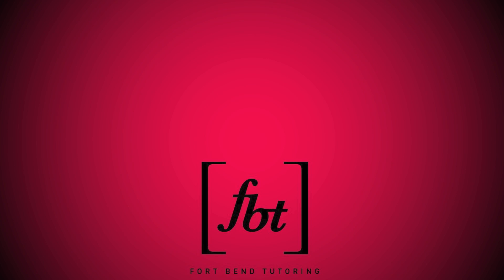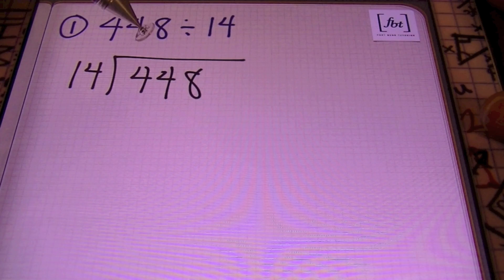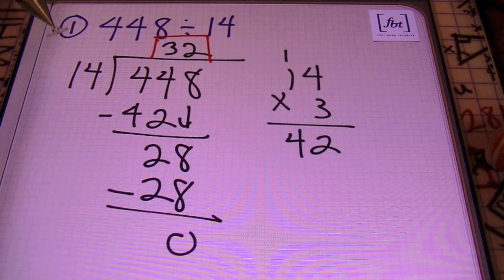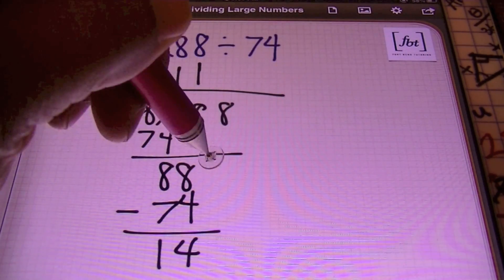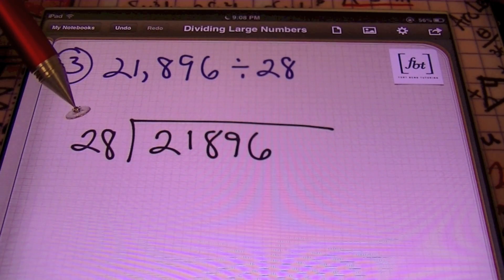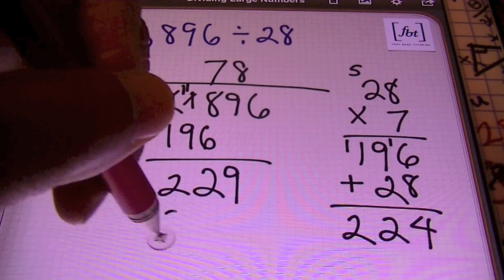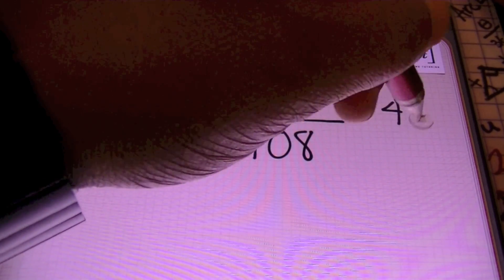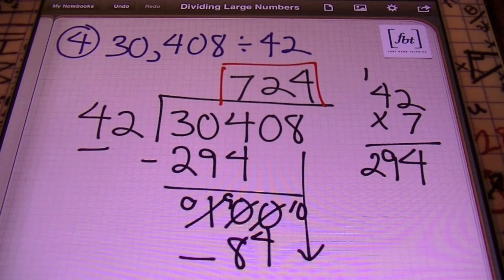Dividing Large (Big) Numbers [fbt]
This video by Fort Bend Tutoring shows the process of dividing large (big) numbers. This foundation building math concept, how to divide big numbers, can be used in every math class. Instruction for how to divide large numbers easily by Larry "Mr. Whitt" Whittington. Intro/Outro by QBeats and Lanecia Whittington. How to divide big numbers fast (long division with big numbers) division tricks for large numbers

Check out QBeats on YouTube at BeenReady83.